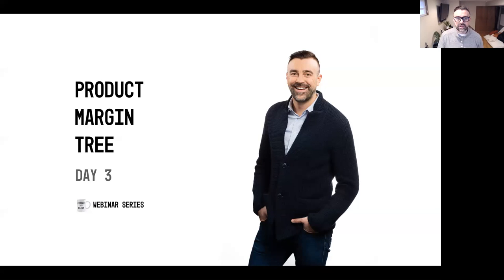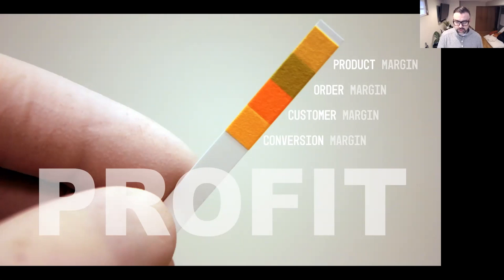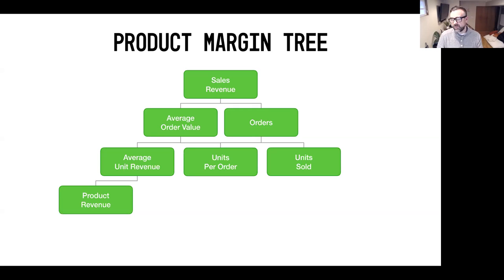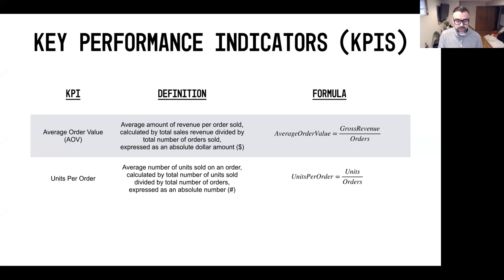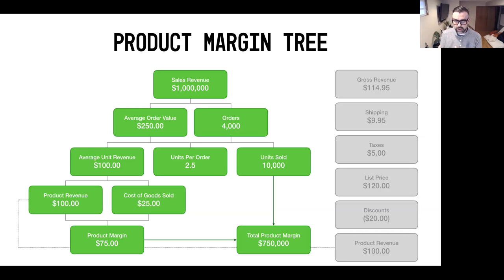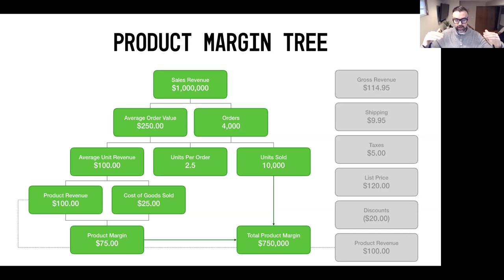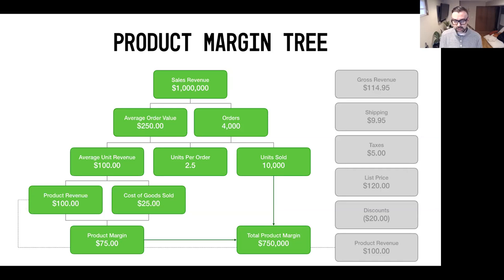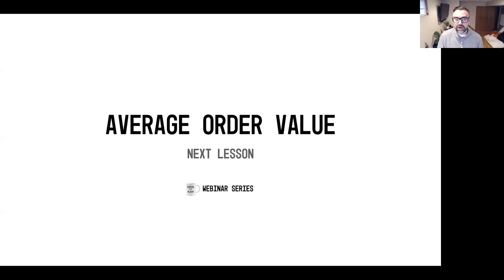Introducing the Product Margin Tree | Coffee with Blair 003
In this video, Blair shows you the Product Margin Tree related to product pricing for your ecommerce business:

✅ Learn how to calculate Average Order Value (AOV) using your Sales Revenue and Orders.

✅ Understand the relationship between Units per Order, Average Unit Revenue and Average Order Value

✅ Explore how product pricing impacts Average Unit Revenue